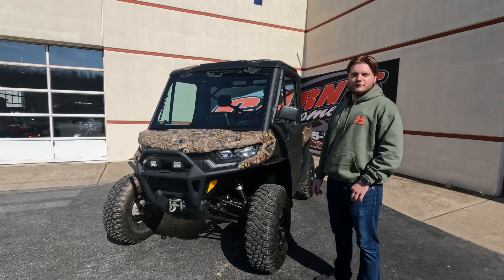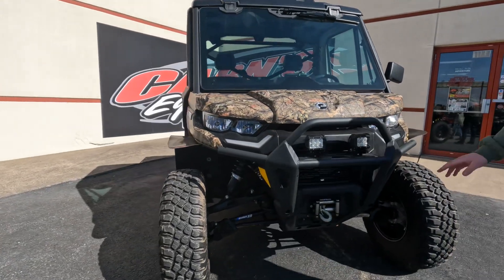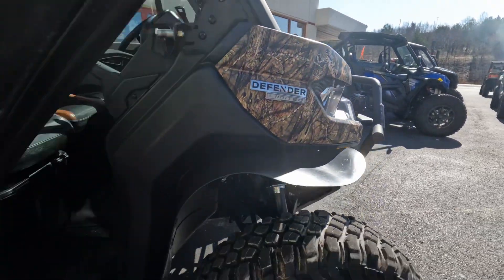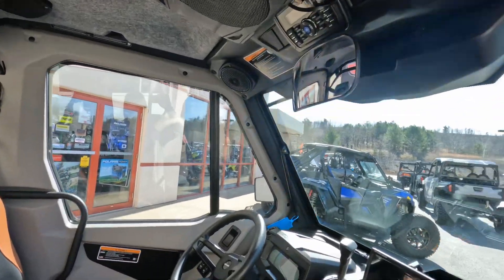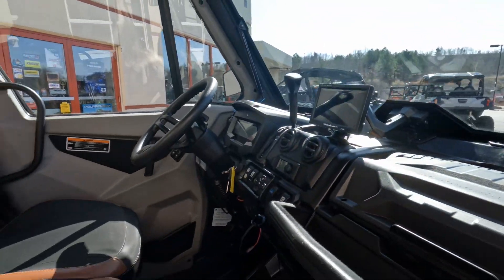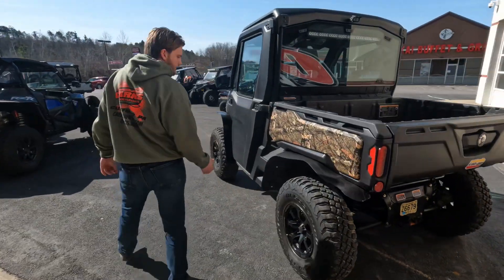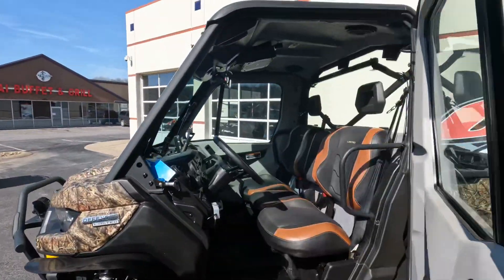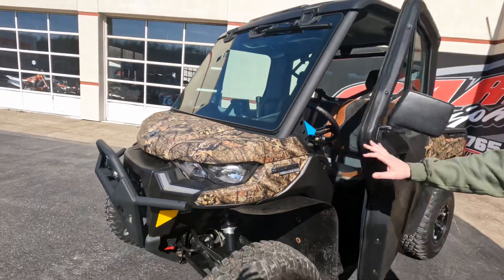Pre Owned 2021 Can-Am Defender Limited for sale in Clearfield, PA!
to view this Used 2021 Can-Am Defender Limited FOR SALE IN CLEARFIELD, PA.

Carns Powersports
Address: 14357 Clearfield Shawville Hwy, Clearfield, PA 16830

Stop, Call, Click, or Text today to get this unit before it's GONE!
Financing Available - with approved credit! Ask us about any promotions on this machine.
Stop in and speak with our Sales Team today!